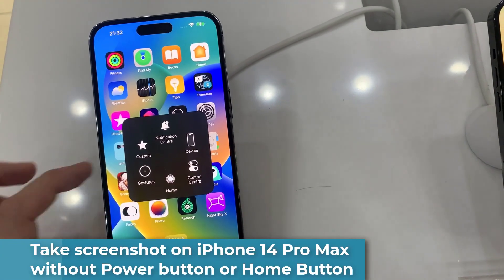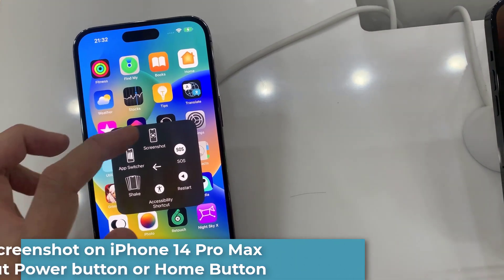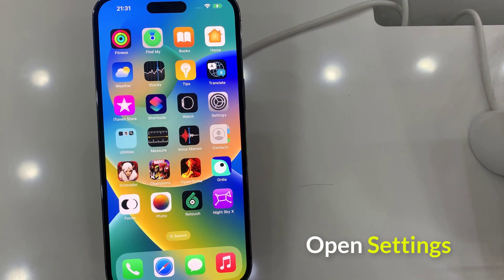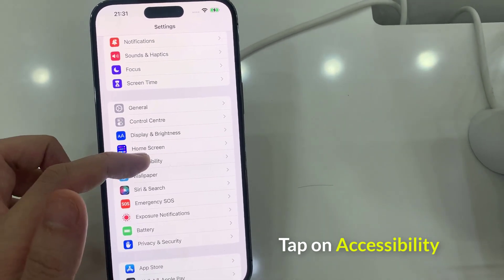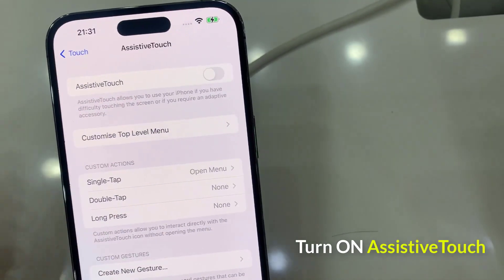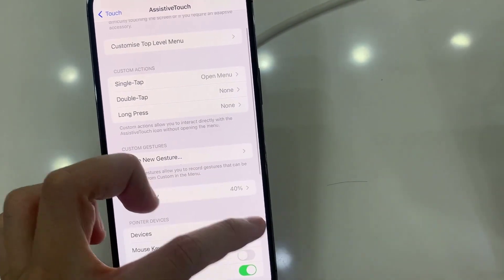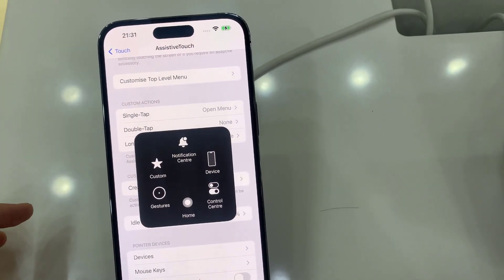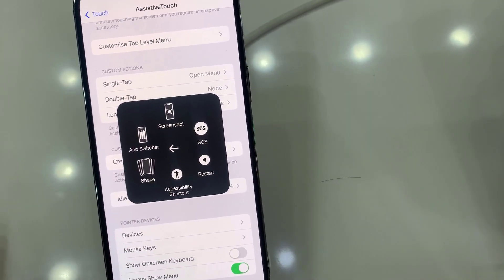Take screenshot on iPhone 14 Pro Max without Power button or Home Button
This video will show you how to take a screenshot on iPhone 14 Pro Max using assistive touch. This helps you to take a screenshot without Power/Side key or Home Buttons.

- Enable Assistive Touch Button
- Take screenshot

Assistive touch is a virtual home button. You can customise the menu of it. By customising the menu or settings, you can assign single tap/double-tap/ long press on Assistive touch to take a screenshot.